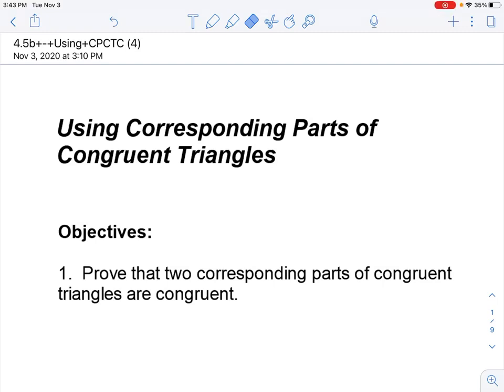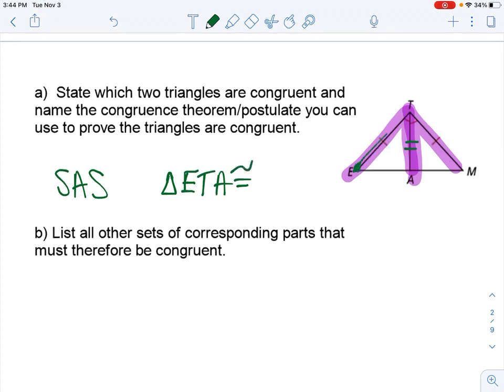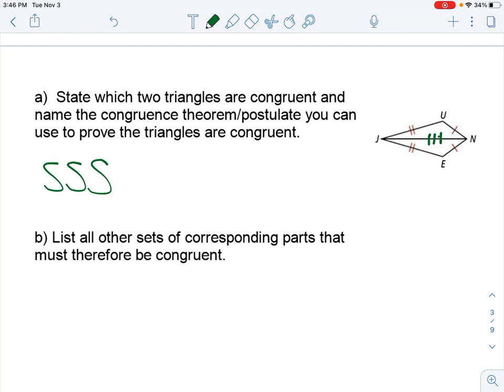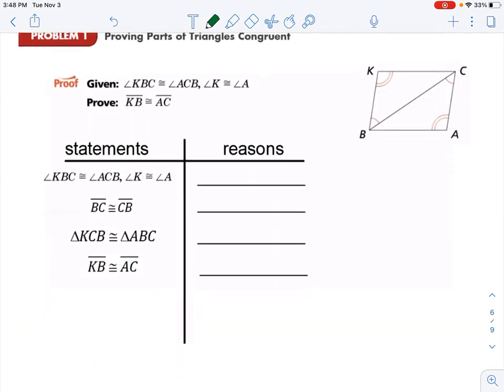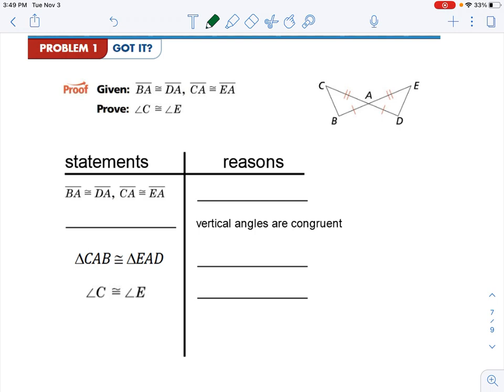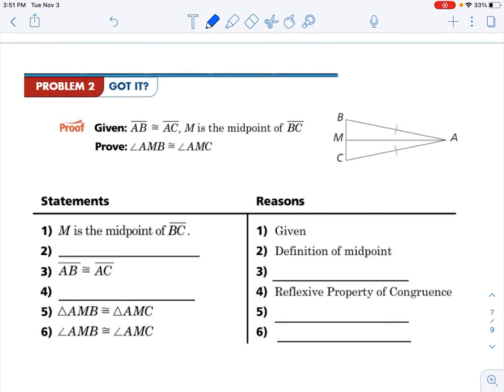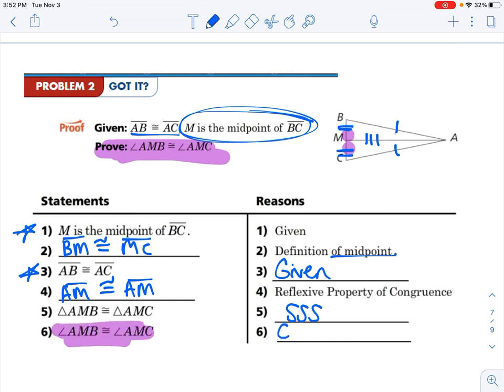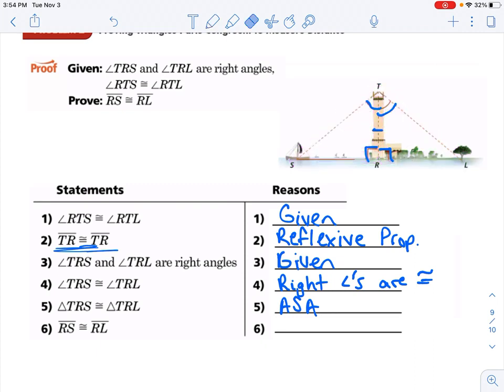4.5 Using Corresponding Parts of Congruent Triangles Geometry